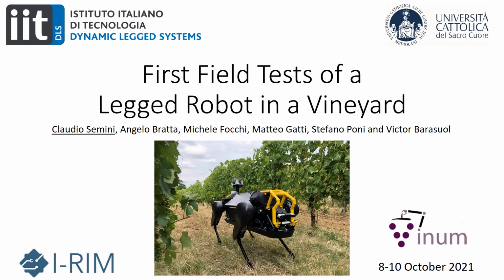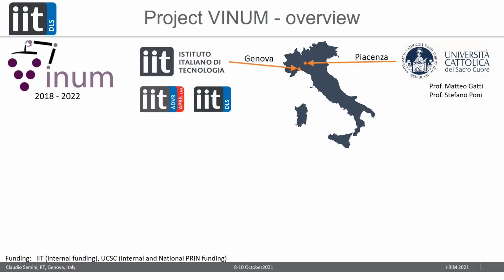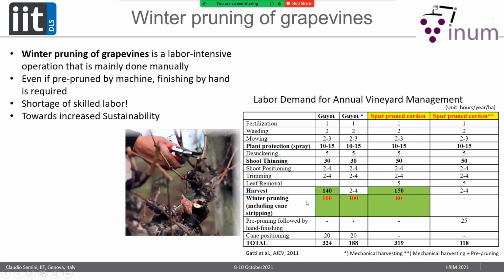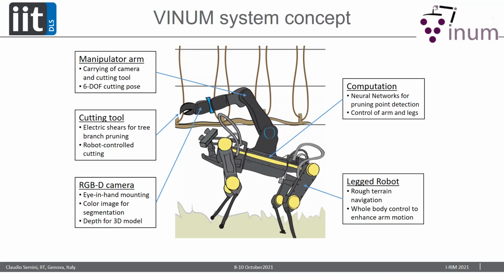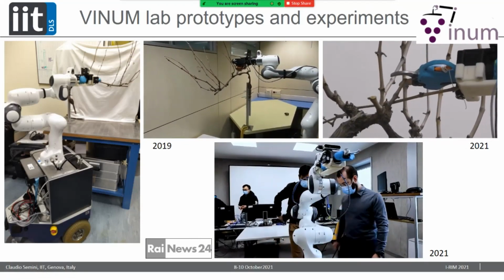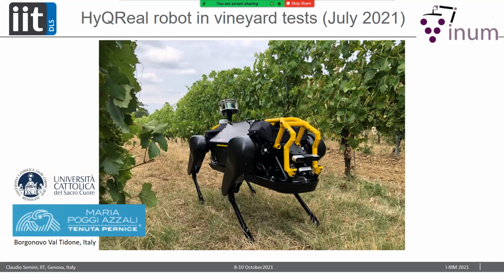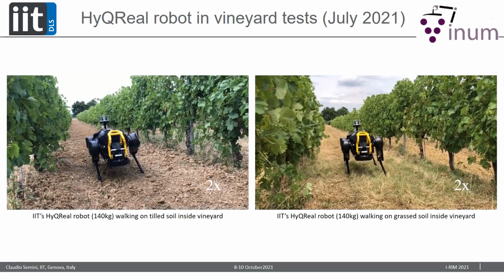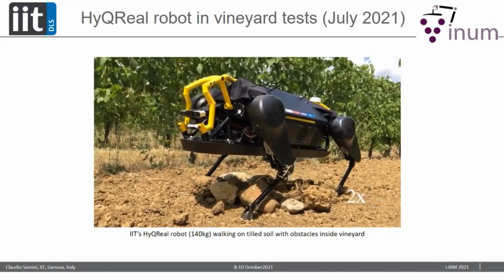First Field Tests of a Legged Robot in a Vineyard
First Field Tests of a Legged Robot in a Vineyard. Authors: Claudio Semini, Angelo Bratta, Michele Focchi, Matteo Gatti, Stefano Poni and Victor Barasuol